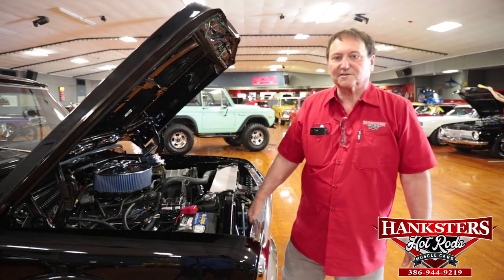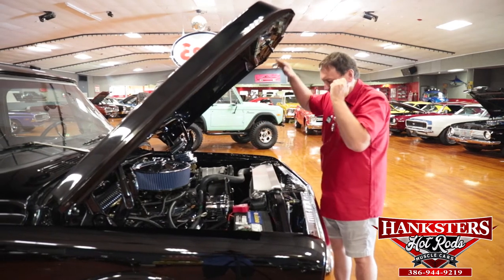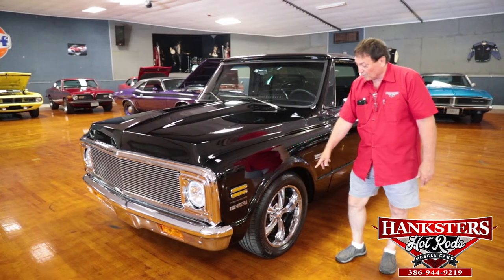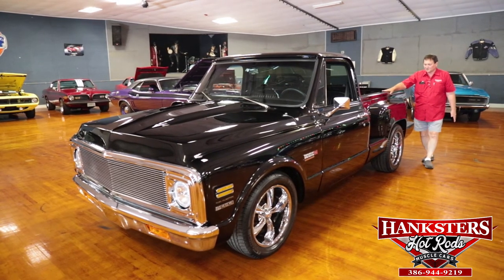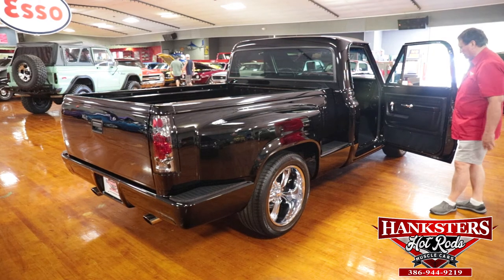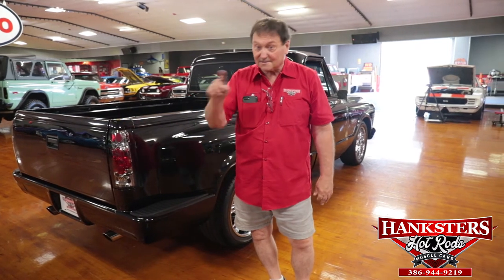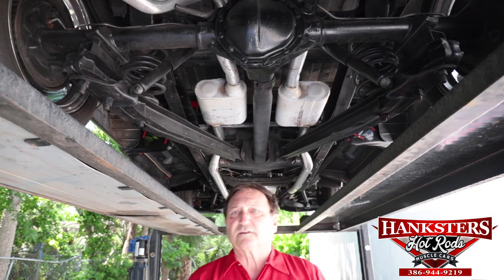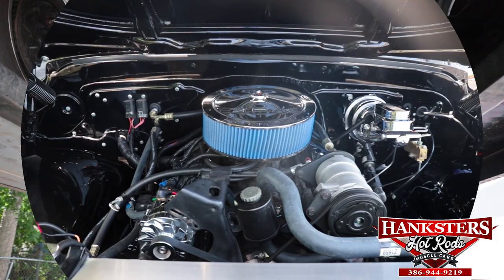1972 CHEVROLET C10 CHEYENNE PICKUP